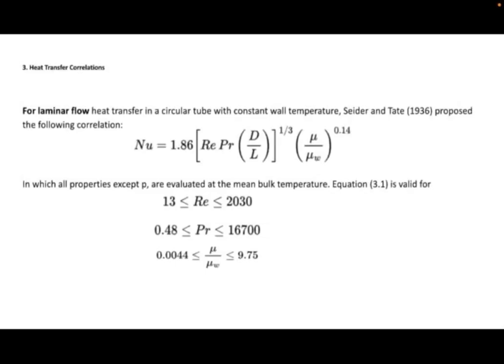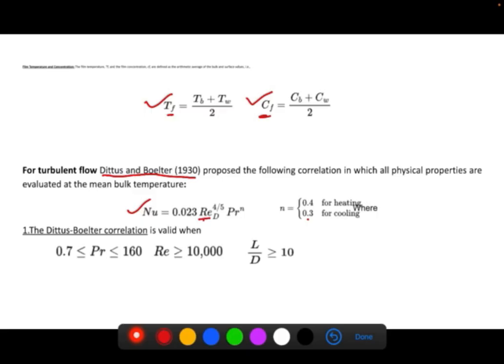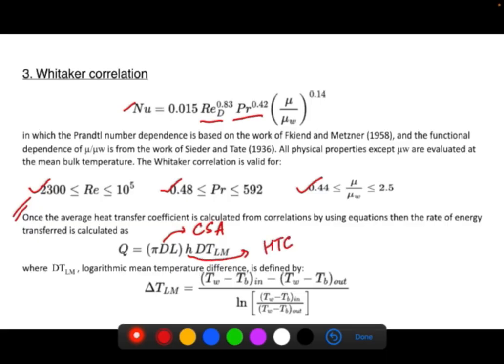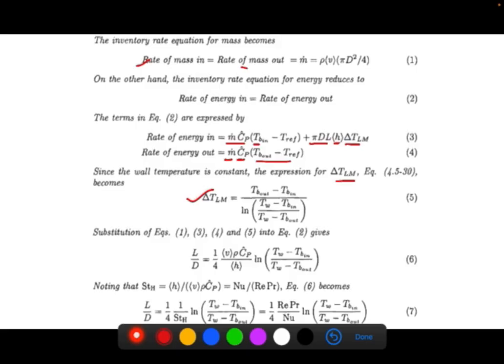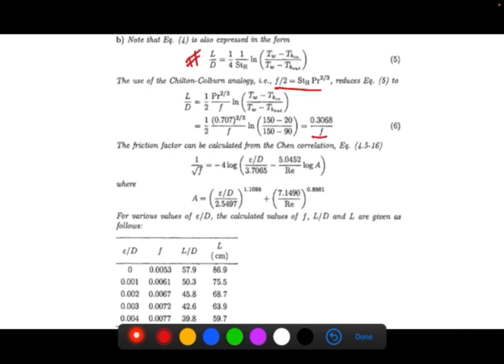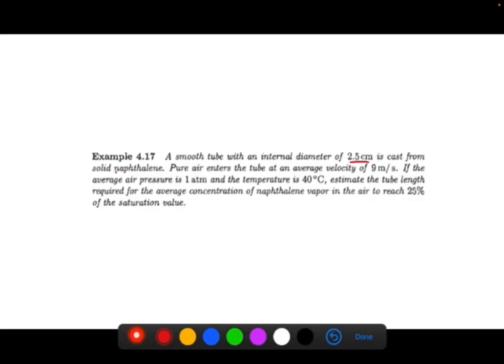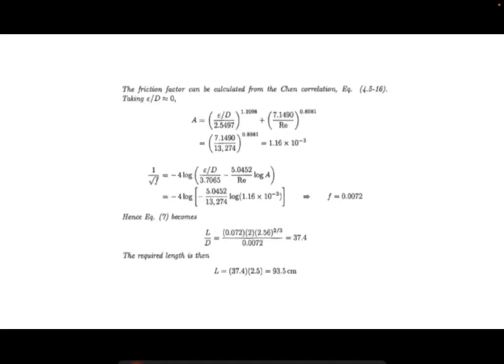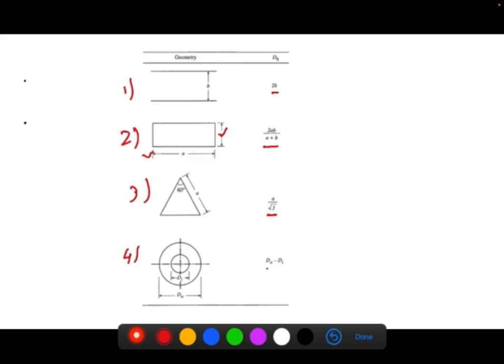Flow Through Circular Pipe Part 2